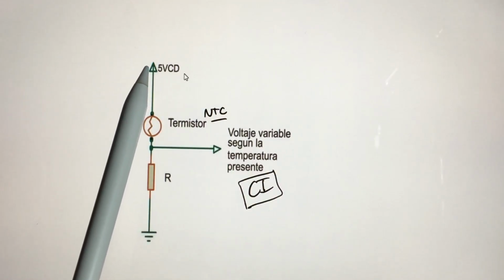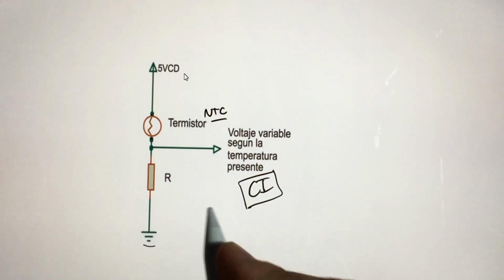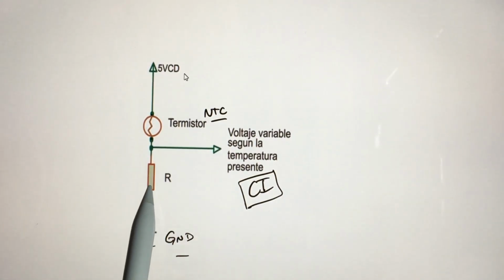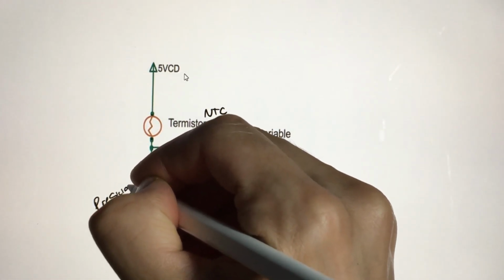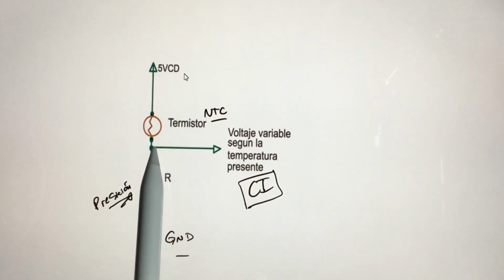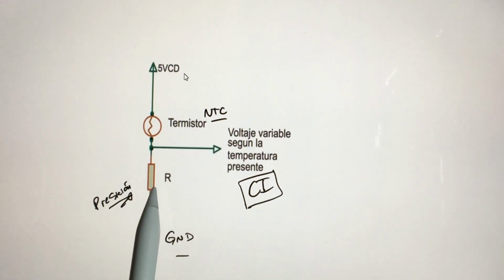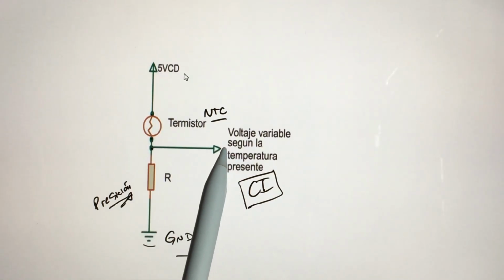Class 59 : How does a temperature sensor work inside an electronic board?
Dive into applied electronics with this analysis of the temperature sensor circuit. Discover how the microprocessor interprets the voltage variation and the essential components along the way. Avoid common mistakes and master the diagnosis! ️